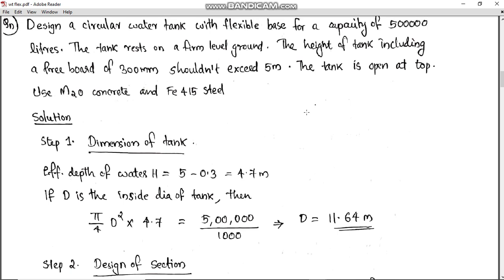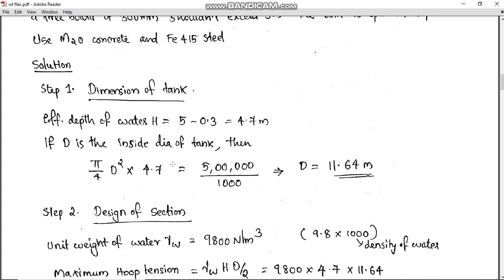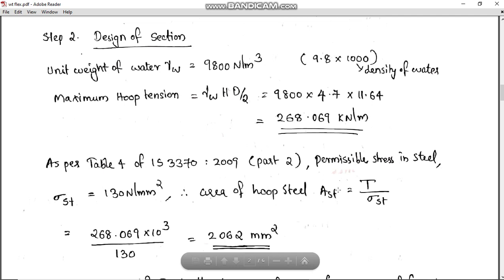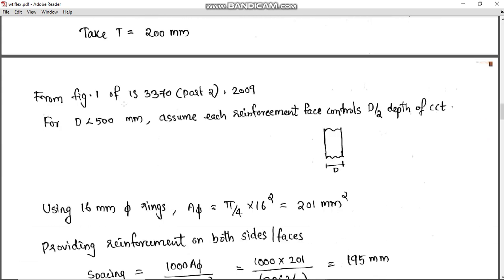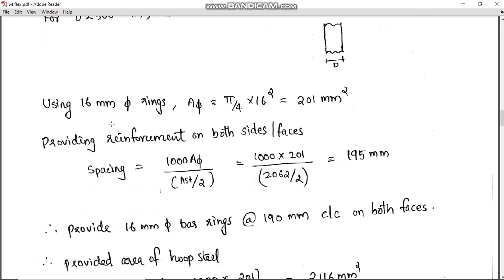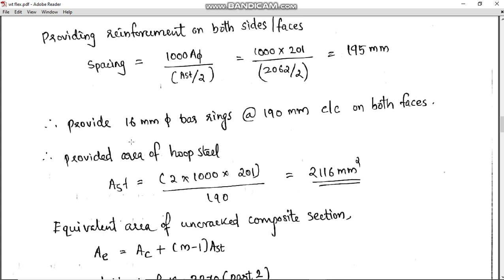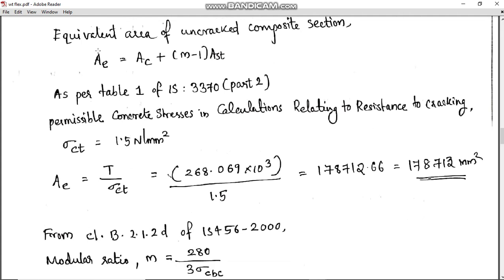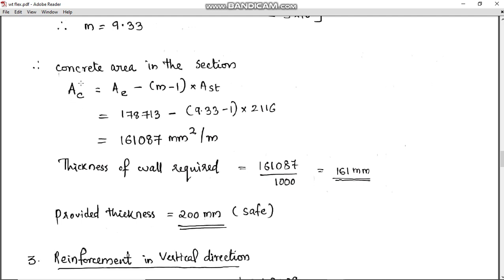CE 304 DCS 2 Module 5 - Design of Circular Water tank with Flexible base Part 2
Design of water tank is based on Working stress method. You should go through working stress method and its assumptions before watching this video (Cl. 4.5 IS 3370 part 2 : 2009 ). Design of WT with flexible base, which is included in the module 5 of KTU CE 304 Design of concrete structures 2 syllabus.